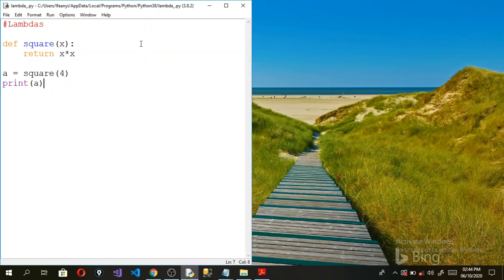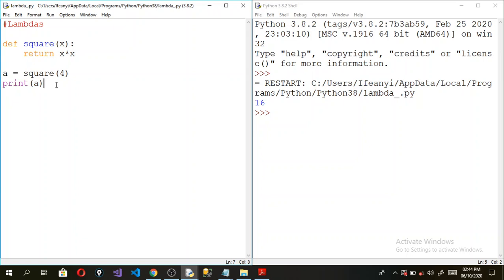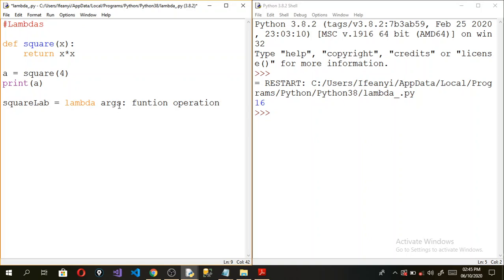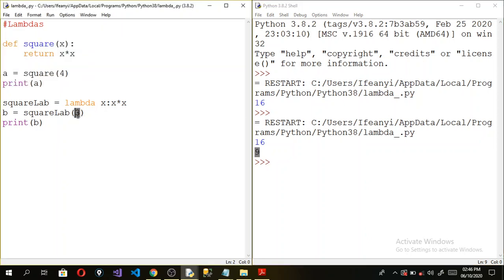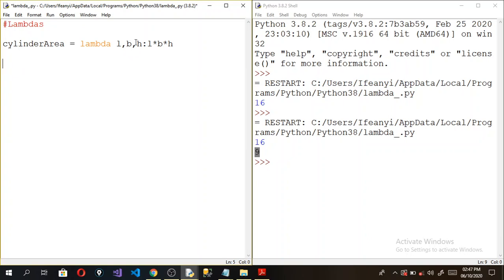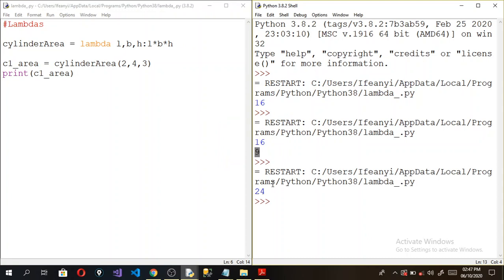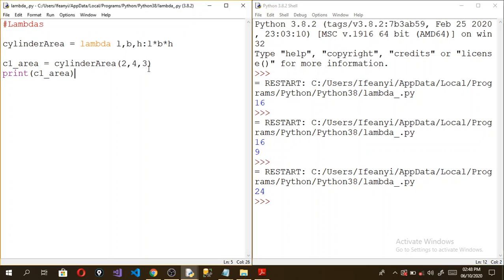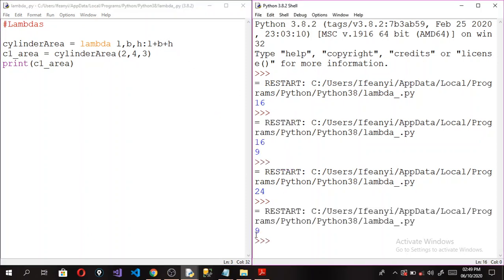Python Programming Tutorial(for beginners) #17 - python lambda function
This is the 17th in the series of  the Python programming tutorial. In this video I talk about lambda functions, the difference between it and a function and when it is suitable to use the lambda function in python coupled with a few examples.